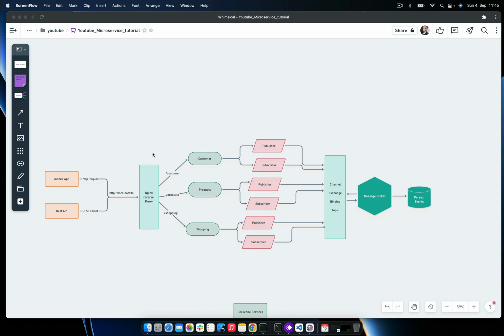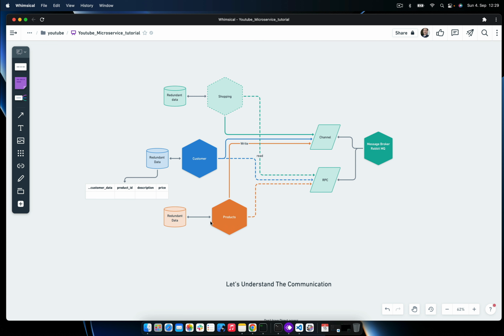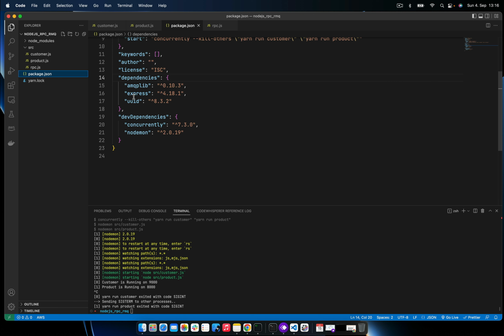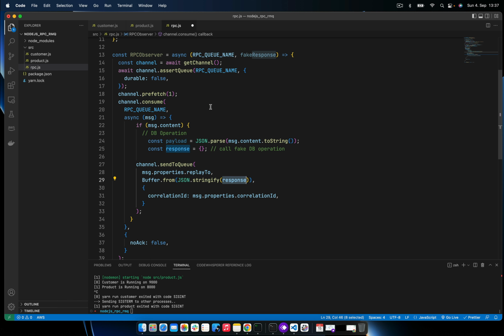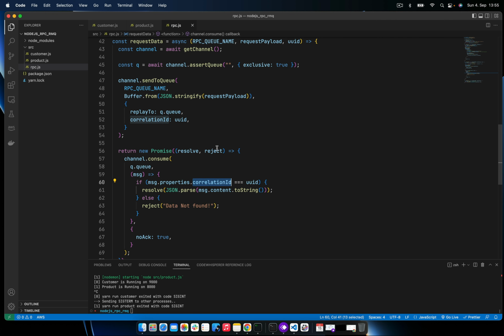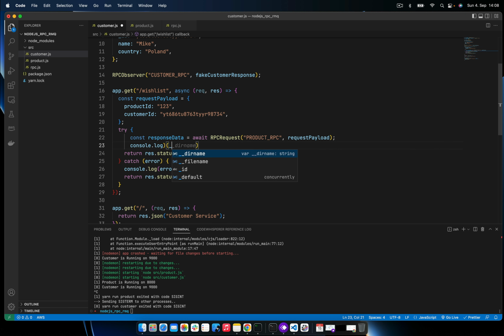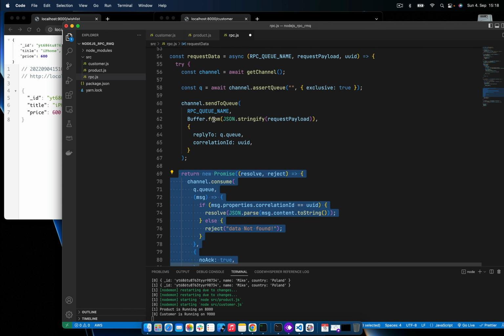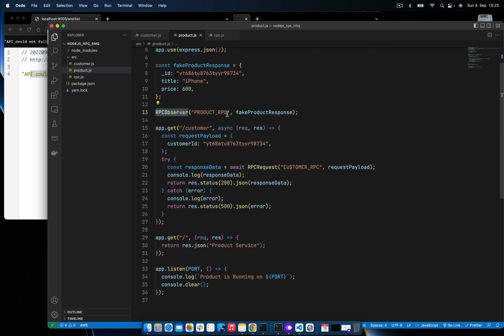How to build a Nodejs Microservices RPC in 25 Minutes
Building fast, reliable communication between microservices doesn’t always require heavy message brokers or complex setups. In this video, you’ll learn how to build a clean and efficient RPC (Remote Procedure Call) communication layer for Node.js microservices — all in just 25 minutes.

We walk through the full process step-by-step and will learn when to use what.
• What RPC is and why it matters in microservices
• How RPC differs from REST and event-driven patterns
• Setting up two Node.js microservices from scratch
• Implementing RPC communication using lightweight, production-ready patterns
• Handling requests, responses, timeouts, retries, and errors
• How to keep services decoupled while enabling direct communication
• When to use RPC vs message queues like Kafka/NATS
• How to structure your code so it scales cleanly in real products

By the end of this tutorial, you’ll understand how real engineering teams build low-latency service-to-service communication using RPC in Node.js — and how you can implement the same architecture in your own projects.

This video is perfect for backend developers, microservices beginners, and anyone preparing for real-world production systems.

You can find the source code from the link below to compare your code.